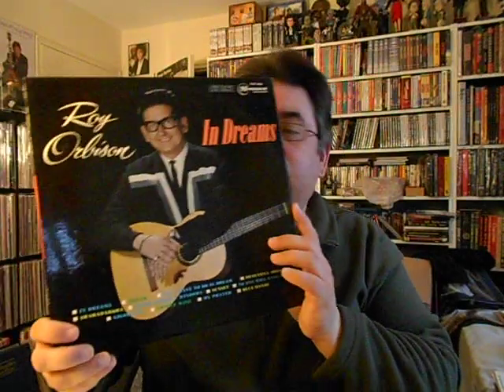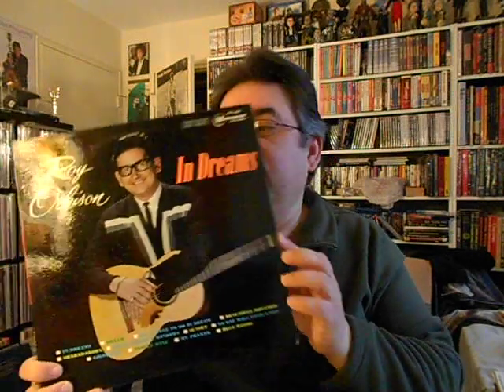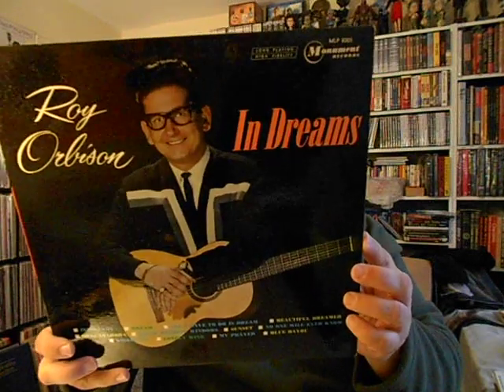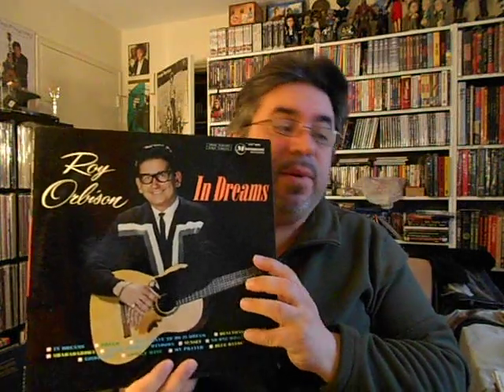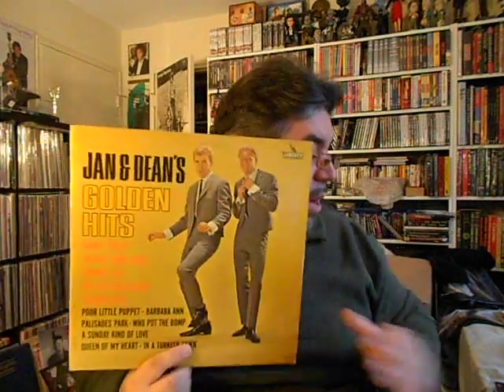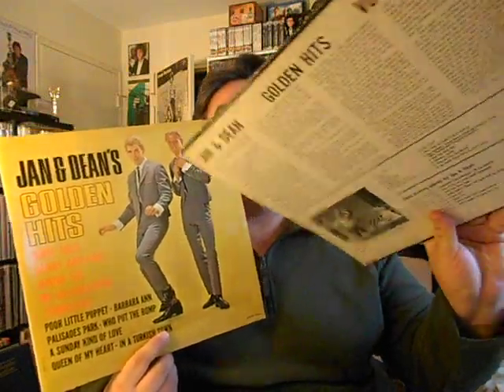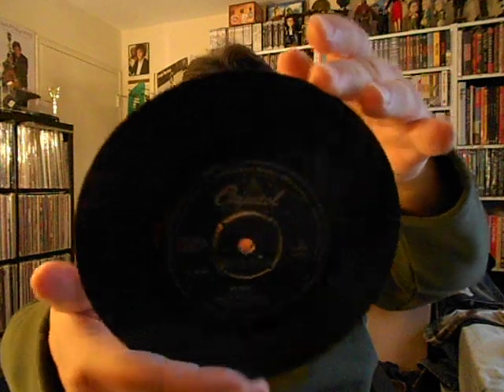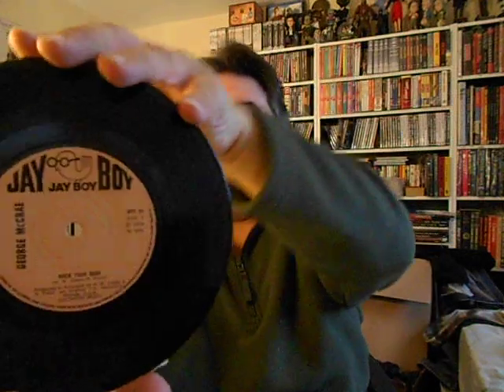Vinyl Finds of All Kinds #18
Latest assorted acquisitions on LP and 7" .